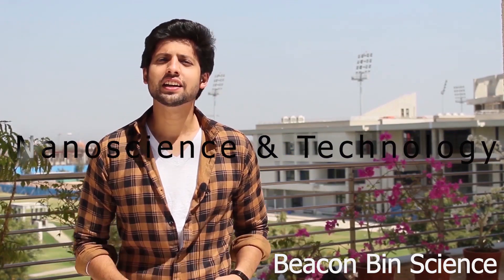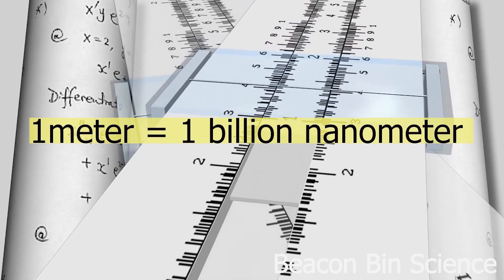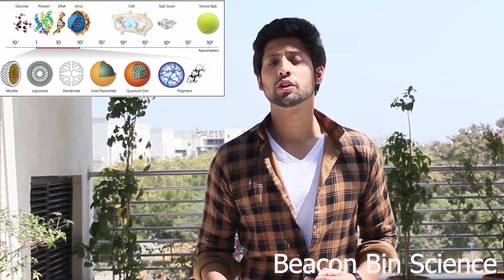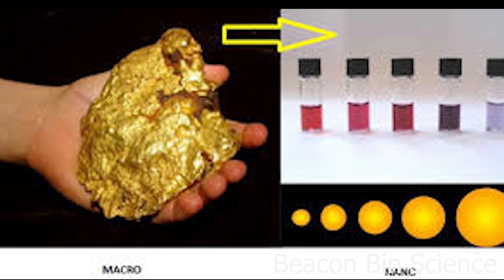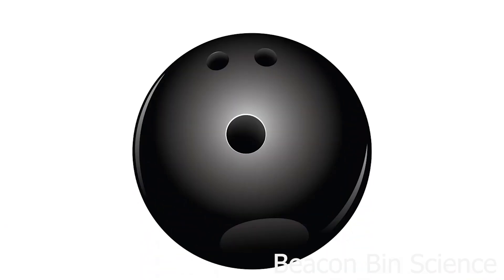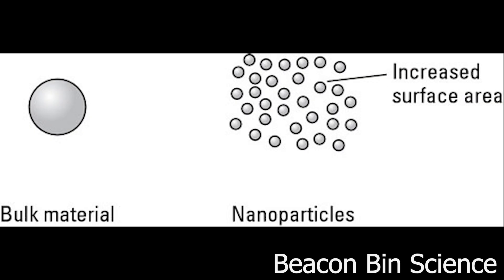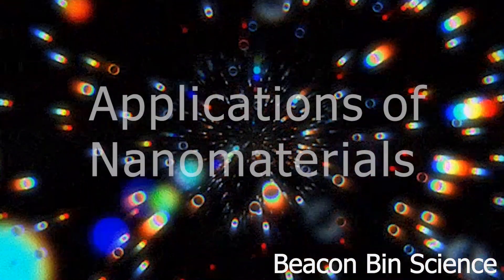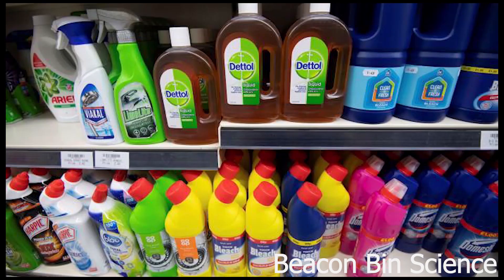Everything About Nanotechnology | Dr. Aman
You all must have heard about the word “nanotechnology” somewhere in any high-tech sci-fi movies like iron man, J.I. Joe, or avengers. To understand the term nanotechnology let’s first understand the term nano- nano has come from the Greek word nanos which means darf it’s a unit of the size which is a billionth of a meter. Okay if I have to demonstrate that how small the nanometer is I would take an example of a newspaper A sheet of newspaper is about 100,000 nanometers thick. Suppose if a marble were of nanometer size, then one meter would be the size of the Earth. Now can you imagine how small the nanometer is?